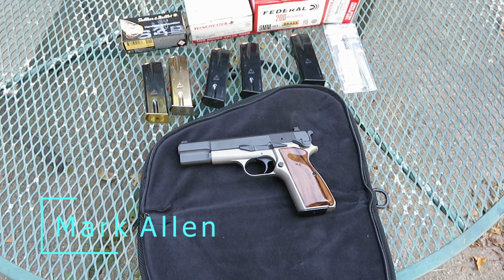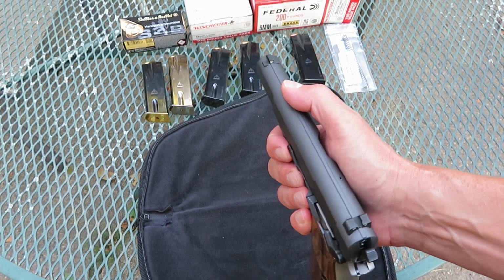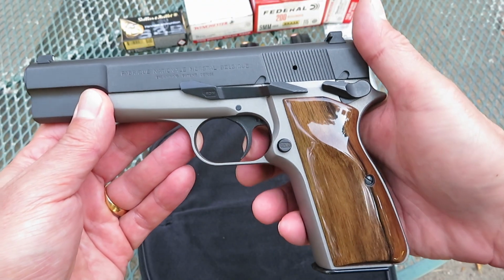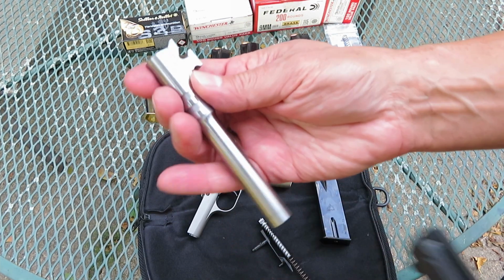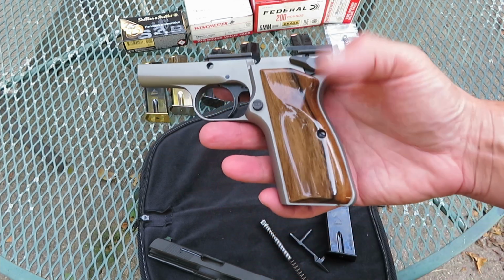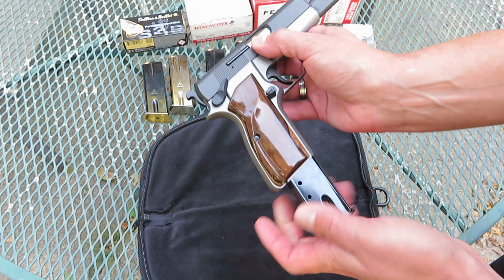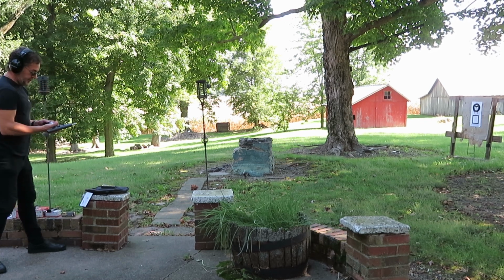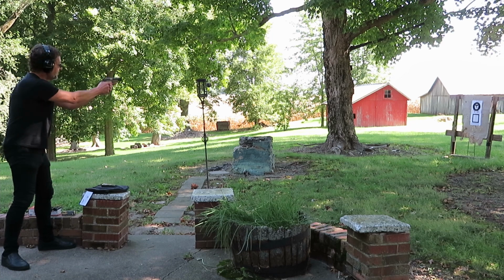SHOOTING THE BHAdvanced Masterpiece Hi-Power with BHSpringSolutions.com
Presentation and Shooting the BHAdvanced Masterpiece Hi-Power with BHSpringSolutions' Co-Founder Mark Allen and his wife Plamena - October 2021.